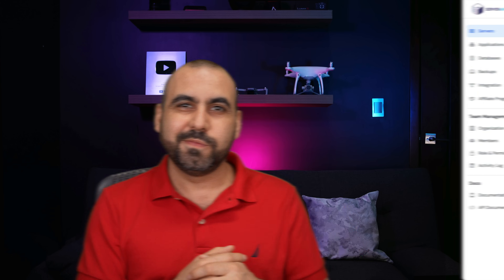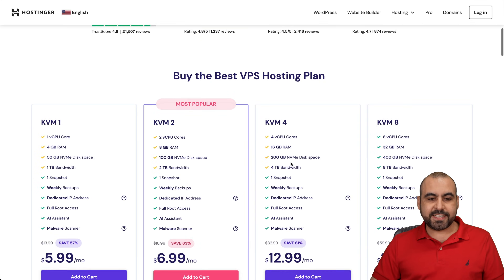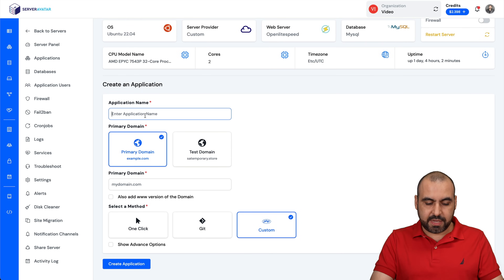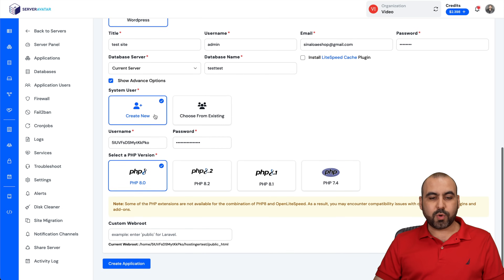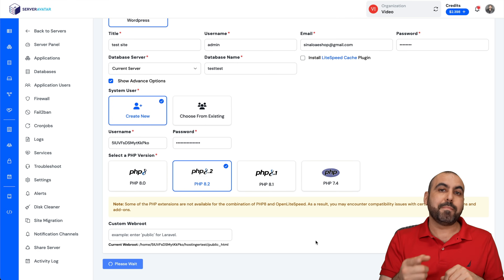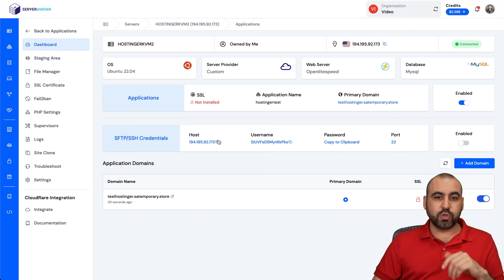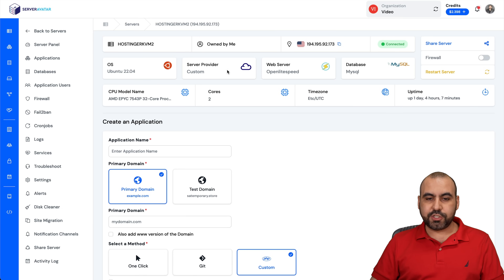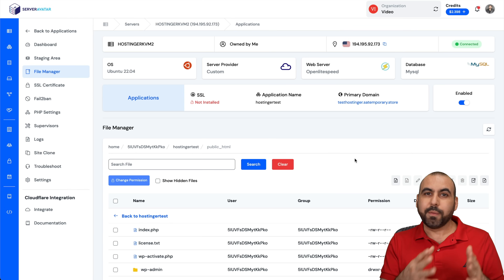How to install a WordPress site on a VPS using Server Avatar VPS manger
In this video, I'll walk you through the steps of installing a WordPress site on a VPS, using the intuitive ServerAvtar as our VPS Manager, coupled with the robust Hostinger VPS. This video is perfect for both beginners and seasoned SaaS Masters looking to optimize their WordPress experience.

🔥 What You'll Learn:

Step-by-Step WordPress Installation: Dive into the details of setting up WordPress on ServerAvtar's latest VPS manager.
Domain Connection & Management: Learn how to seamlessly connect and manage your domain with Hostinger.

💡 Highlights:

Get the best out of your VPS with ServerAvtar's user-friendly interface.
Exclusive tips on selecting the perfect Hostinger VPS plan for your needs.
Real-time demonstration of WordPress application creation and domain setup.

✅ Whether you're setting up a new WordPress site or migrating an existing one, this video is your go-to resource for a hassle-free installation.